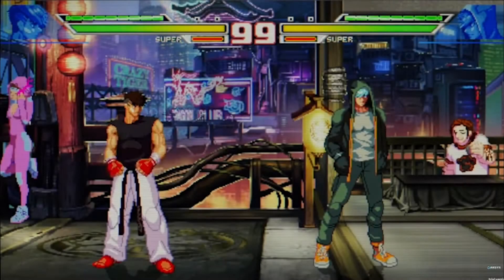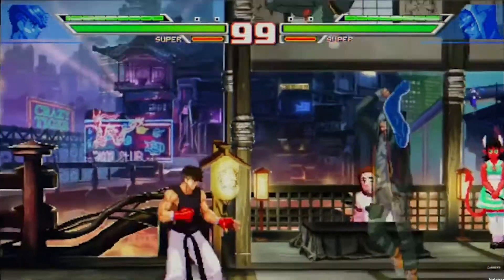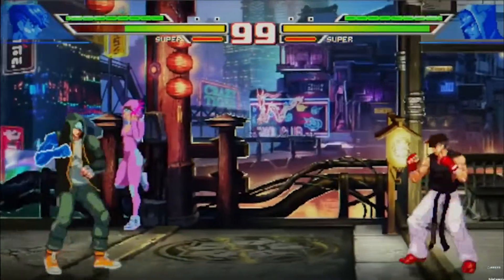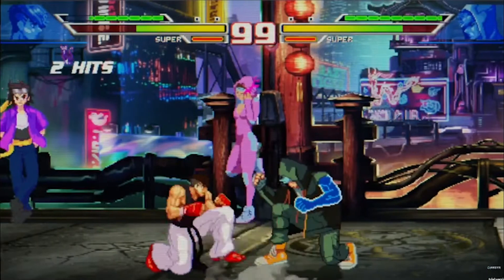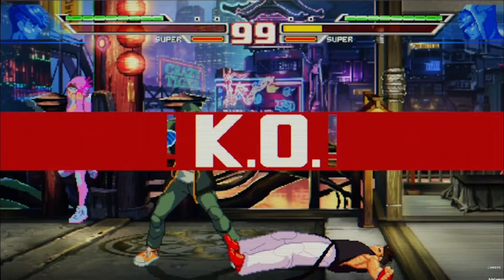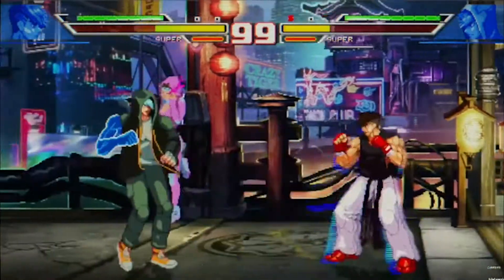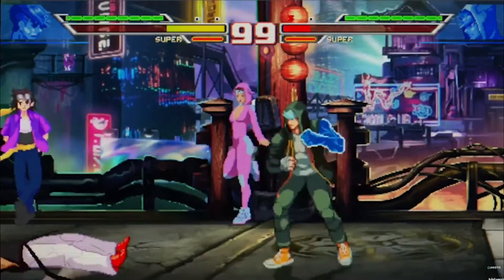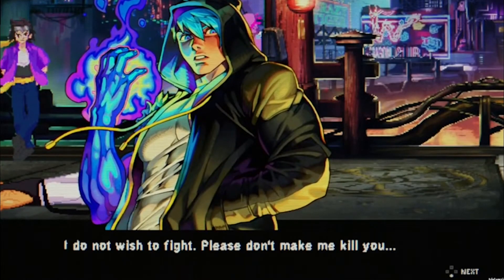(REACTION)NEW FIGHTING GAME INSPIRED BY 3RD STRIKE?! - BLAZING STRIKE GAMEPLAY